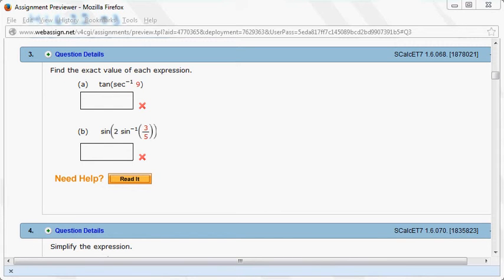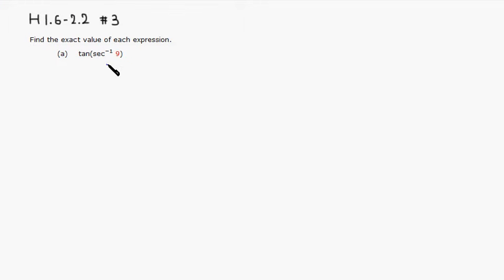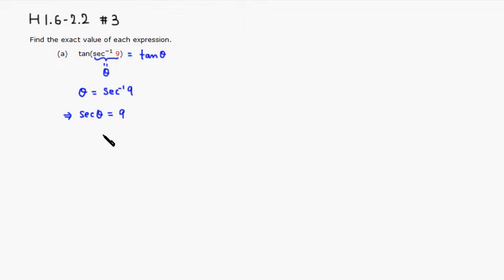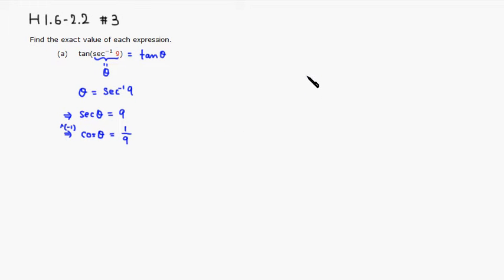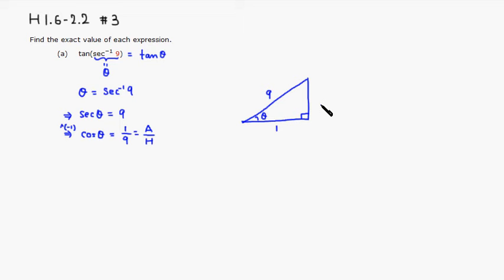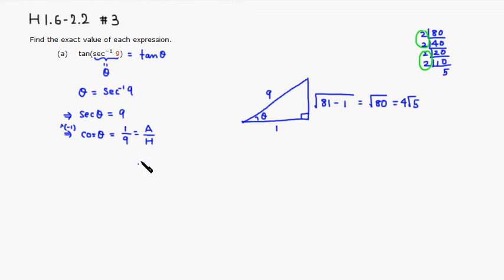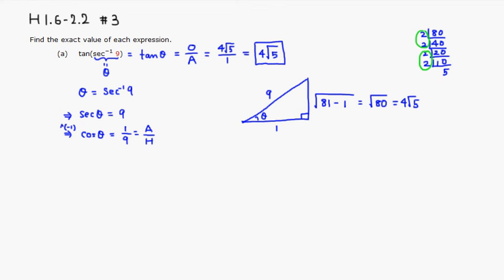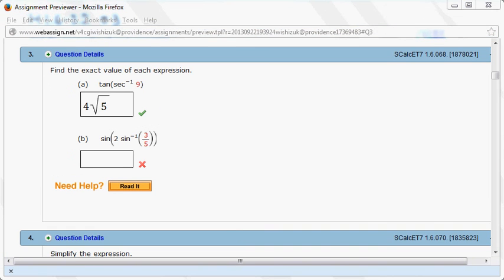MTH 131 H1.6- 2.2 #3(a) (Fall 2013)